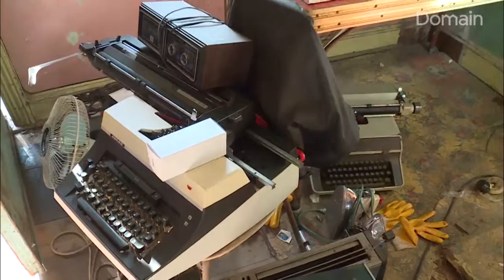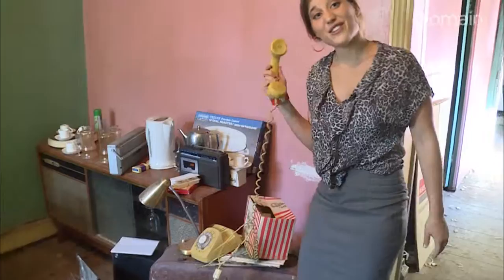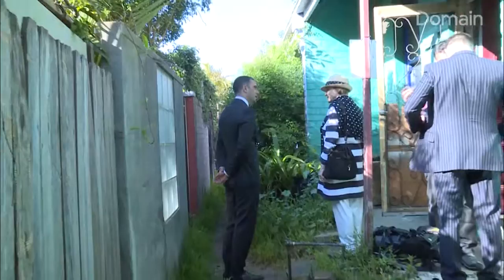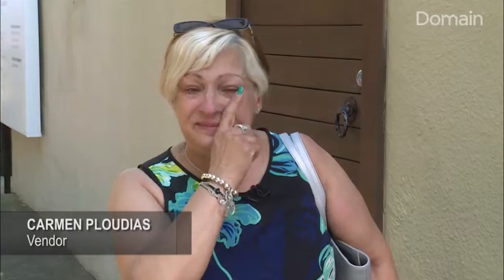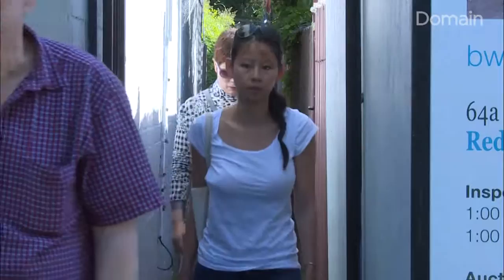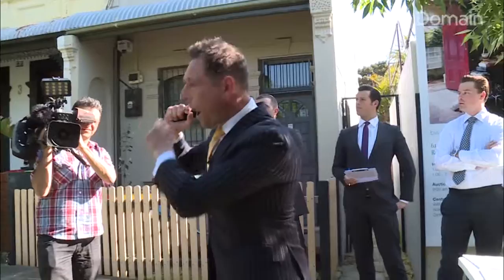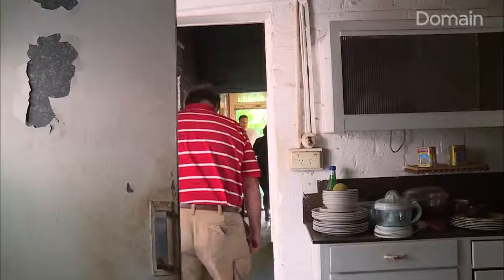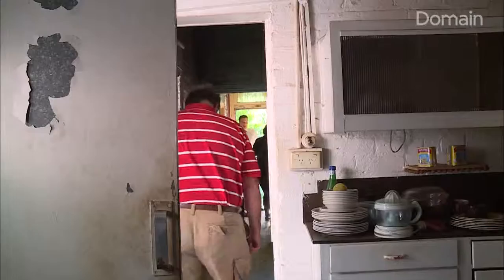The house that time forgot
This Redfern home has to be seen to be believed. The new buyers certainly thought so.